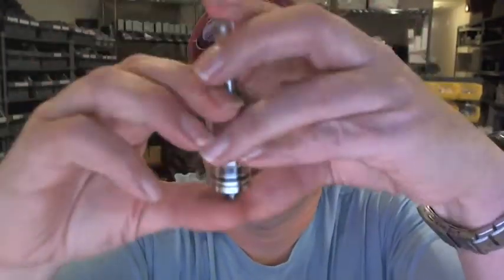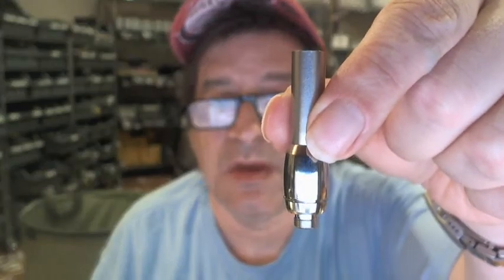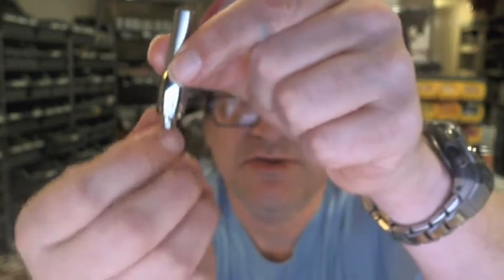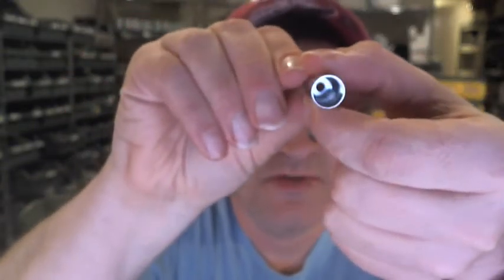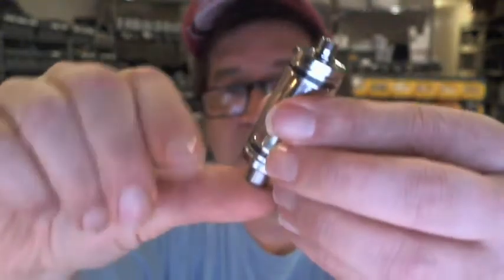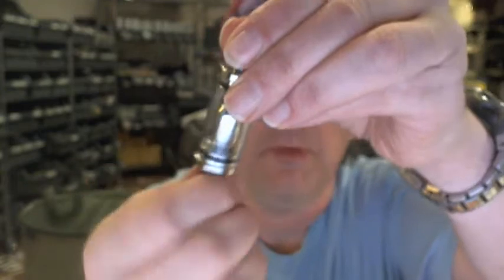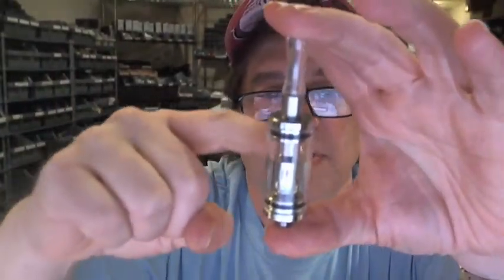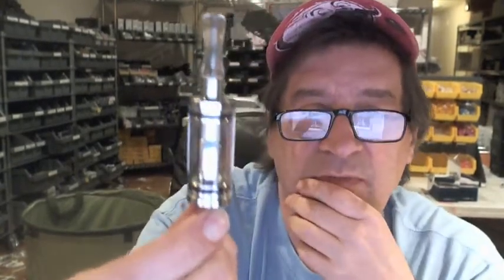SMOKtech Terminator TT Brief Show & Tell - GotVapes.com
Brief show and tell of the NEW SMOKtech Terminator TT Rebuildable Atomizer Tank featuring adjustable air and juice flow. Juice flow can be cut-off to use strictly as a dripper and at anytime you can 'open' up and adjust juice flow to create a tank-fed atomizer system.  Available now at Gotvapes.com.